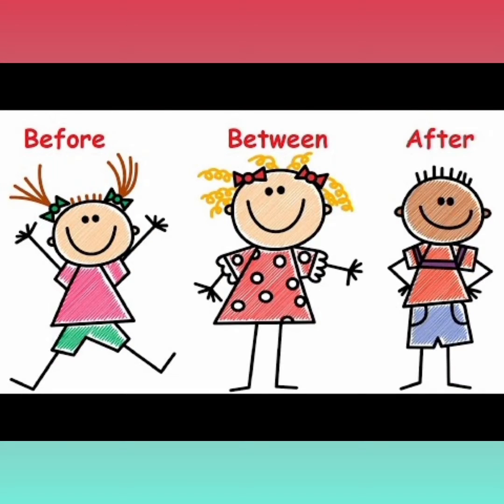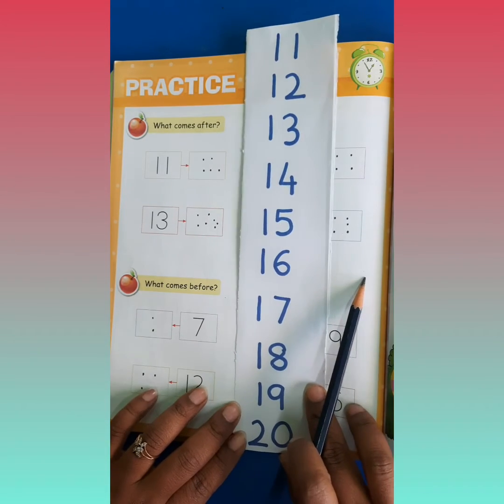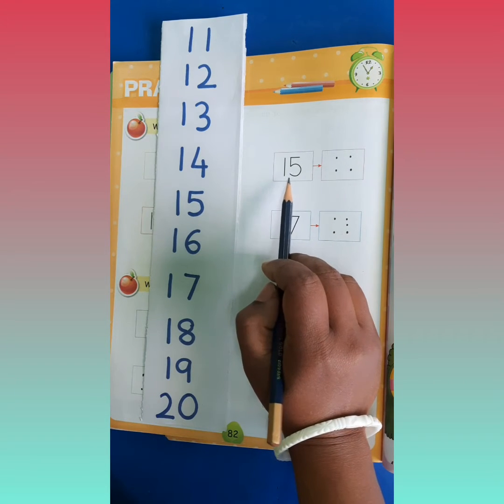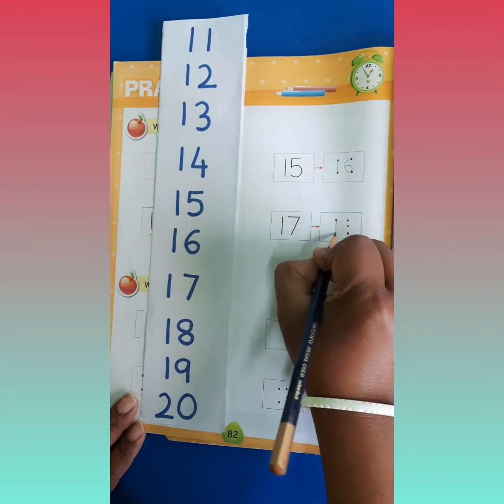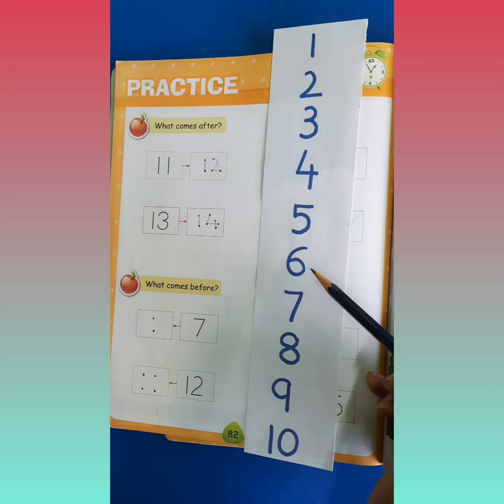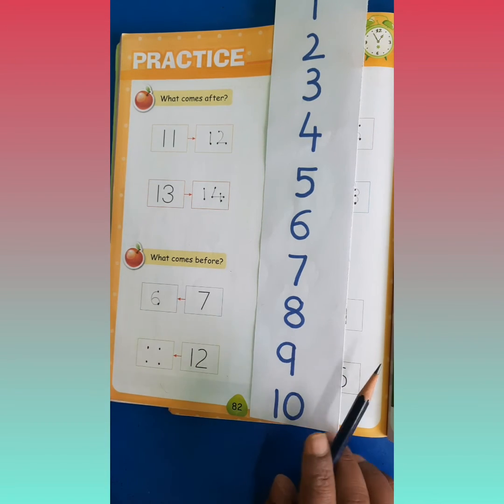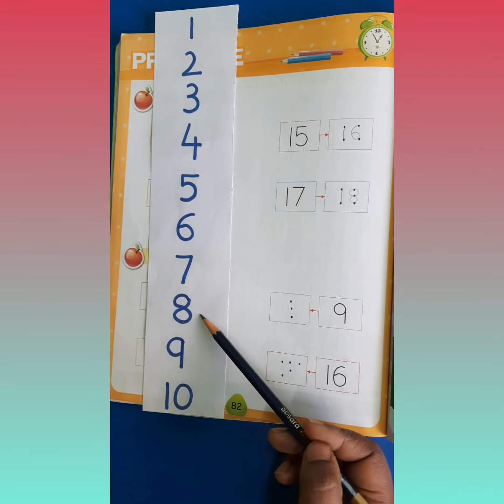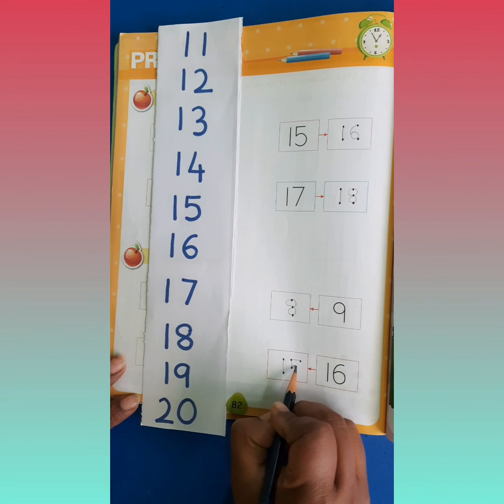before and after worksheet